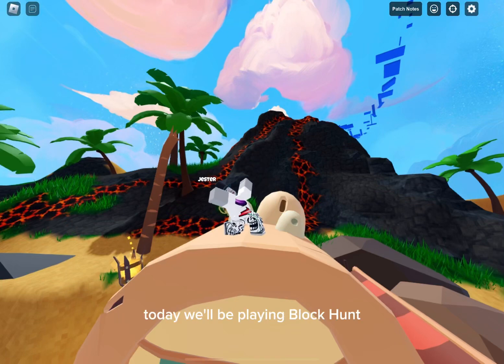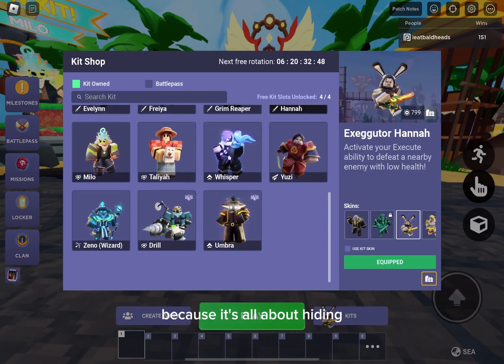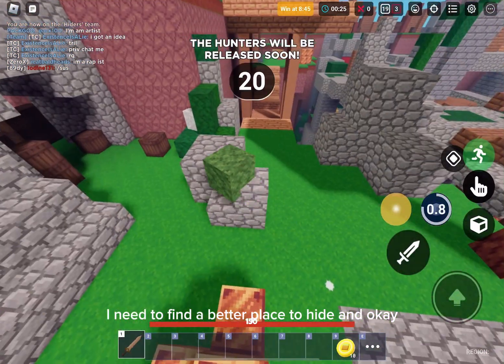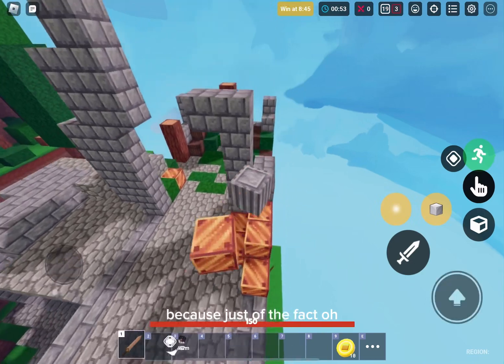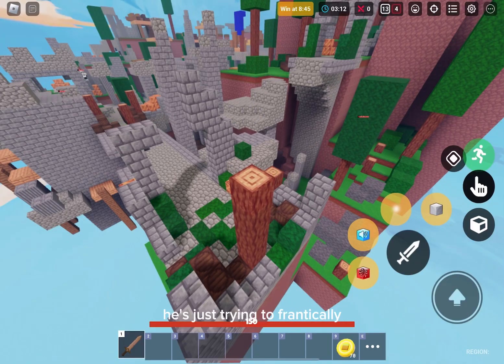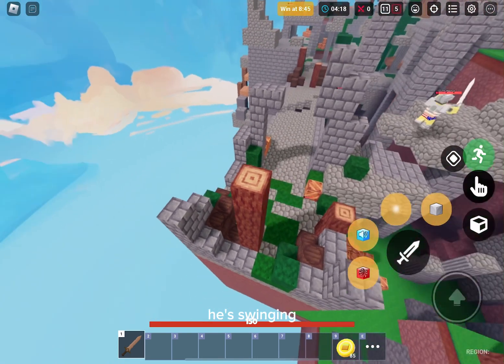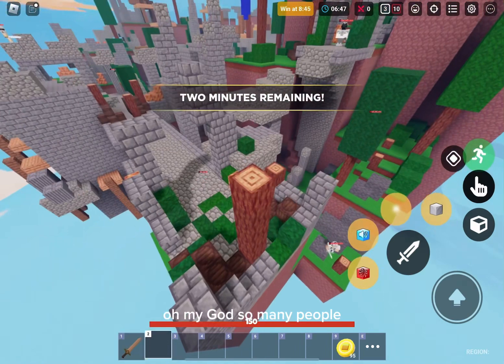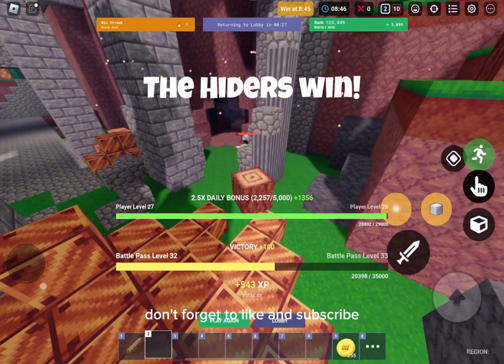I MADE KIDS RAGEQUIT PLAYING BLOCK HUNT WITH THE BEST HIDING SPOT (ROBLOX BEDWARS)